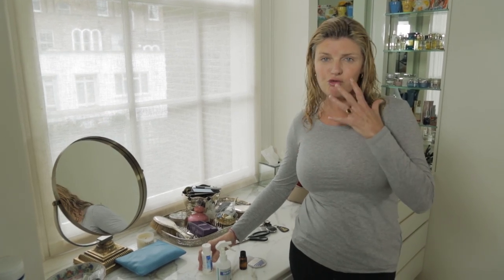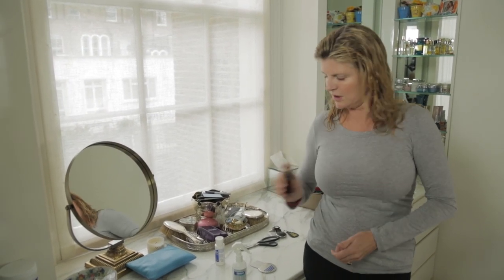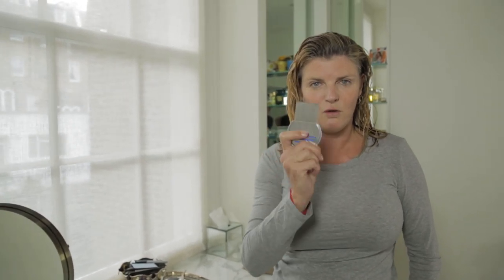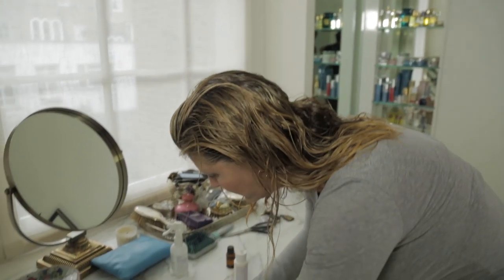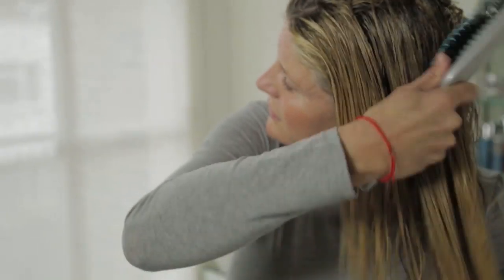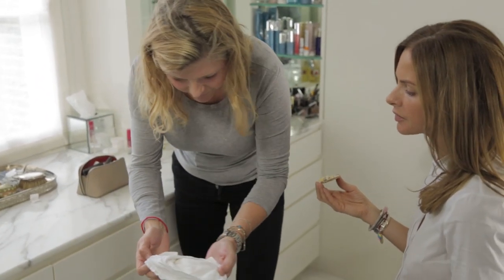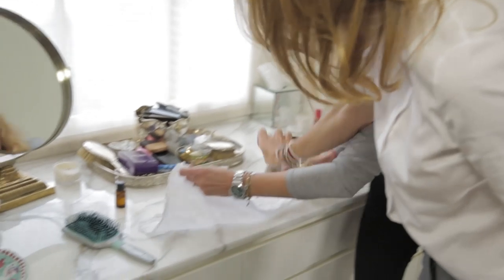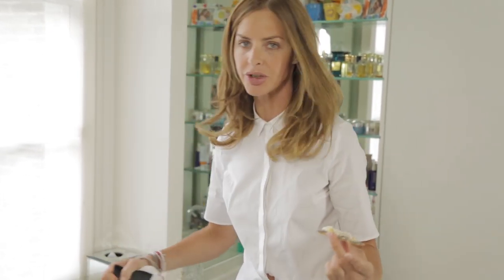How to Get Rid of Nits - Trinny and Susannah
Oops - Susannah has nits and she's doing everything to try to get rid of them. Trinny's reaction is priceless!